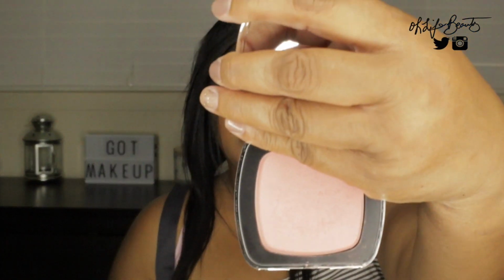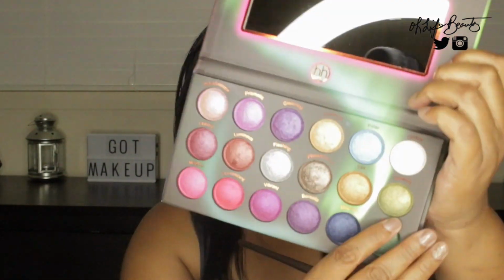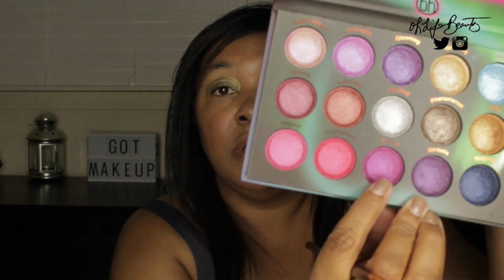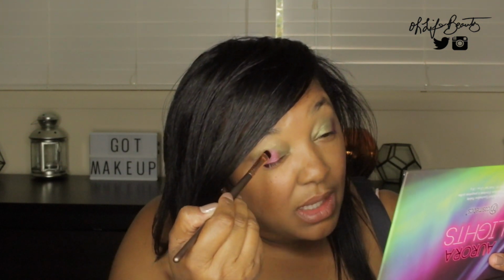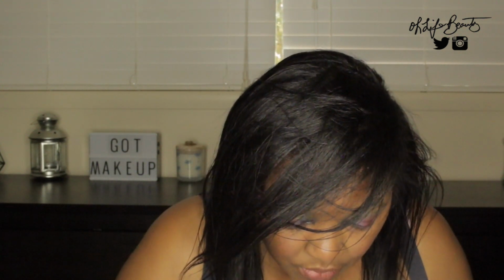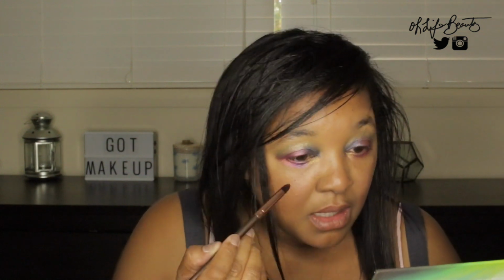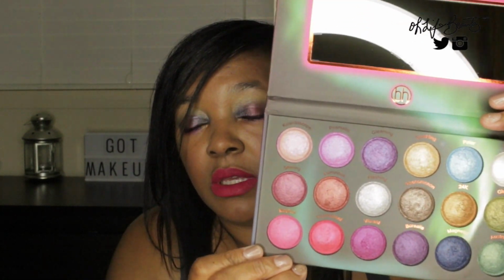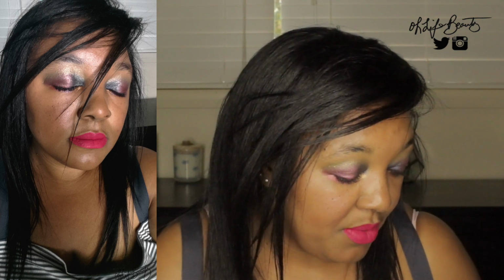Trying on NEW Makeup: BH Cosmetics Aurora Lights Baked Eyeshadow Palette + Demo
Hello Beauties!💋 Lets get ready to soar, explore and be in the Aurora! Today I will be doing a first impression review and trying on the BH Cosmetics Aurora Lights 18 Color Baked Eyeshadow Palette. [See in HD]

BH Cosmetics Aurora Lights is one of series from their baked eyeshadow collections. The Aurora Lights come in a beautifully designed celestial style with multiple finishes of sheer-color, high-shine glitter topcoats, ultra-reflective metallics and intense pigments. This palette is for the colors as well the mysterious alluring lights.
NET WT 1.23 OZ/35 G
24 M Shelf Life
🐰CRUELTY FREE
RETAIL PRICE $18 USD

📌ULTA SALE ALERT: The Aurora Lights Palette is currently available for $10.50 online. In fact, there are additional baked eyeshadow and other BH Cosmetics products on sale too. You may be able to inquire if also applicable in-store. It could be an online only deal!

***⏰ TIME STAMPS ⏰***
8:56 Start of Eyeshadow Demo
10:17 BH Cosmetics Glowing Baked Eyeshadow
14:54 BH Cosmetics Vibrant Baked Eyeshadow
18:10 BH Cosmetics Fluorescent Baked Eyeshadow
22:53 BH Cosmetics Magnetic Baked Eyeshadow
28:23 BH Cosmetics Luminous Baked Eyeshadow
29:58 BH Cosmetics Gleaming Baked Eyeshadow
32:11 BH Cosmetics 24K Baked Eyeshadow
34:30 End of Eyeshadow Demo
35:04 Palladio Herbal Precision Eyeliner in Black Onyx
38:00 Wander Beauty Unlashed Volume and Curl Mascara
40:54 Colourpop Ultra Matte Liquid Lipstick Mars
43:46 Complete Full Look
44:25 Final Thoughts

***FACE PRODUCTS***
FACE PRIMER: Maybelline by Face Studio Master Prime Primer Base in 050 Hydrate + Smooth
PRESSED POWDER FOUNDATION: bareMinerals BarePro Performance Wear Powder Foundation in Honeycomb 20
BRONZER: bareMinerals Ready Bronzer in The High Dive
[Not Available]
BLUSH: bareMinerals All-Over Face Color in Elation
[Not Available]
EYESHADOW PRIMER: Kat Von D Lock-It Color Correcting Eyeshadow Primer in TAN
EYELINER: Palladio Beauty Herbal Precision Eyeliner in Black Onyx

COASTAL SCENTS: $5 off discount with purchase of $10 or more
CHARMING CHARLIE - the most colorful place to shop! Plus, get $10 off your first purchase!

Thank you, Everyone, for viewing this video. I hope this video helped those who have interest in the BH Cosmetics Aurora Lights Palette. Much Blessings.🌻